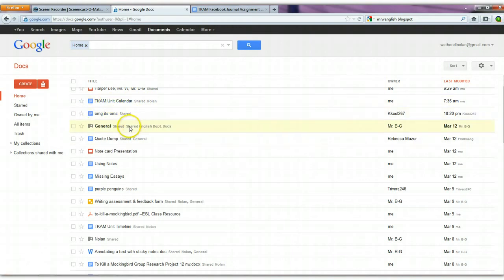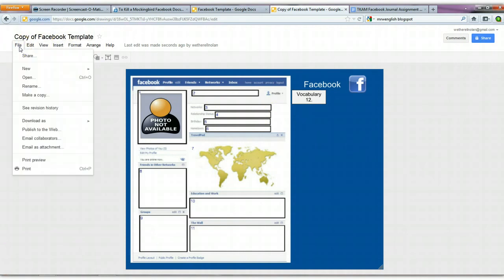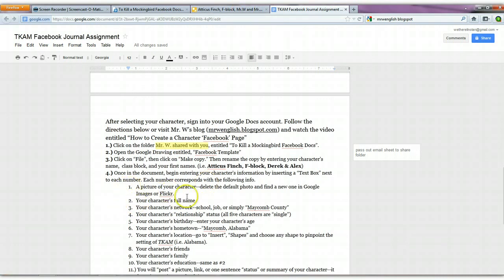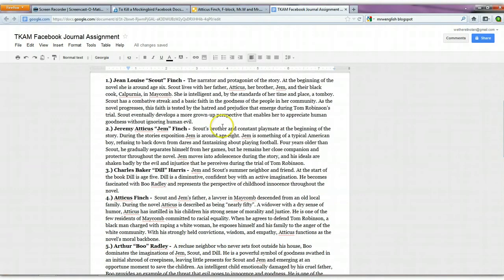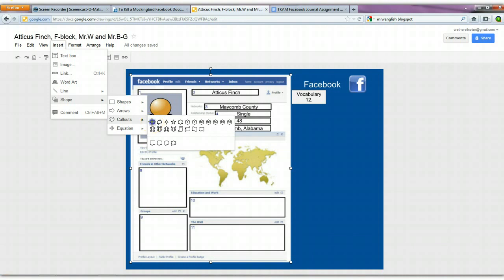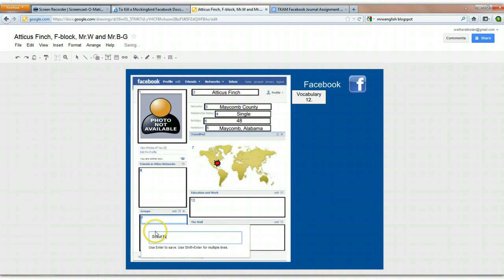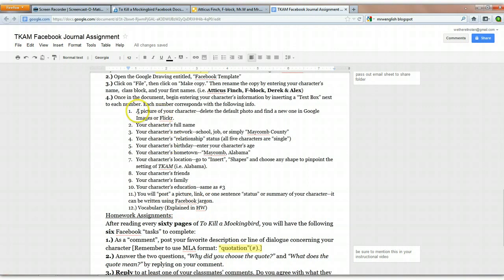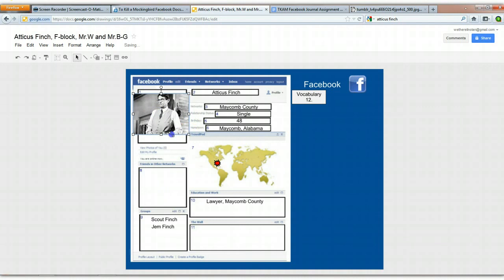How to Create a Character 'Facebook' Page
This video will show you how to create a simple Facebook Page for your TKAM character. If you have any questions, the assignment sheet is posted on on Mr. B-G's HW Twitter, or you can ask Mr. W in class or email him at .